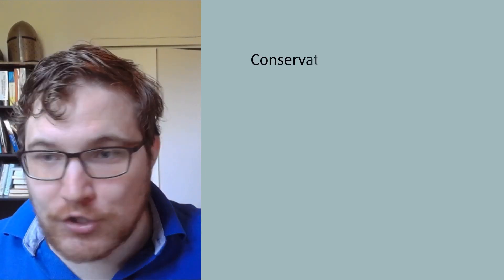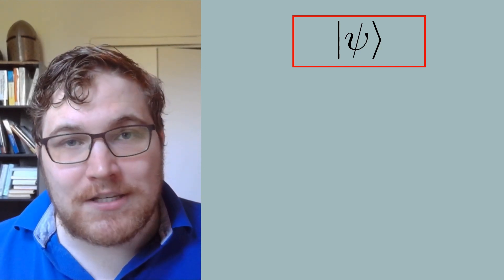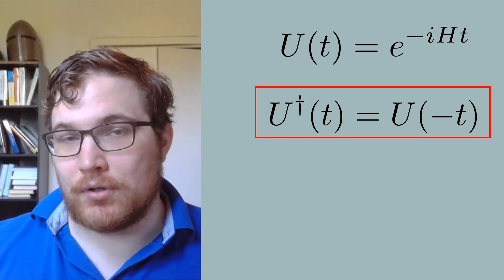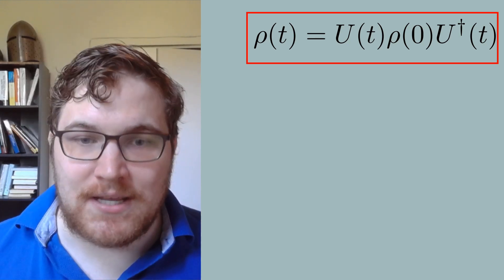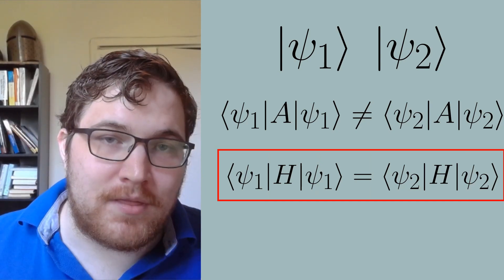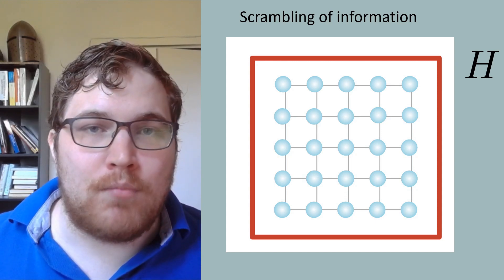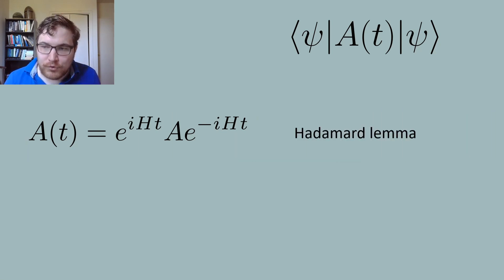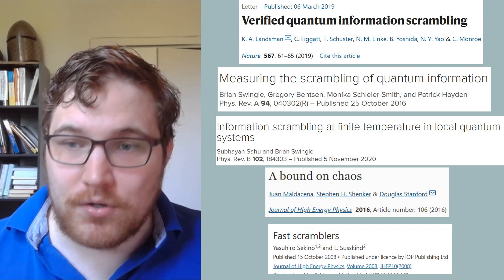Conservation and scrambling of quantum information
Hey everyone!

In this video we cover the conservation of information and the necessary scrambling of it to achieve thermalization. This has been a very active topic in the past few years and is a fascinating process in quantum mechanics!

Recommended textbooks:
Quantum mechanics: